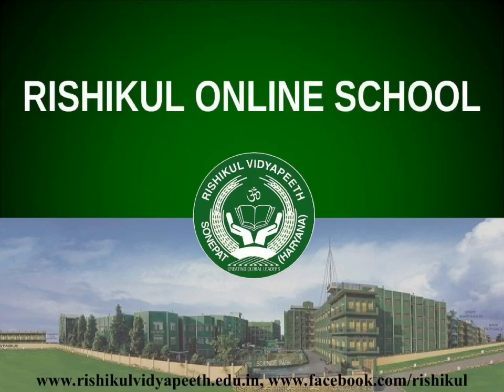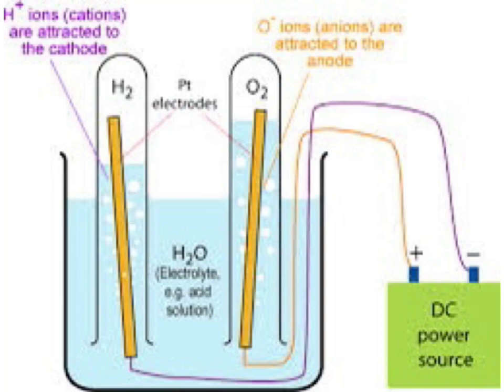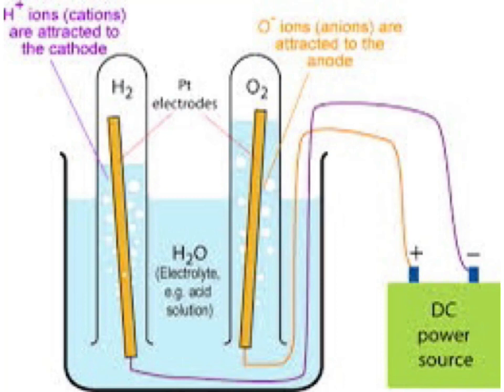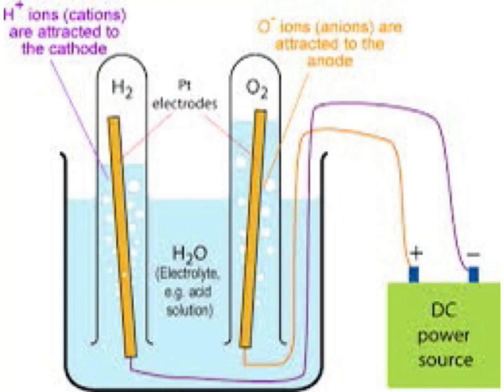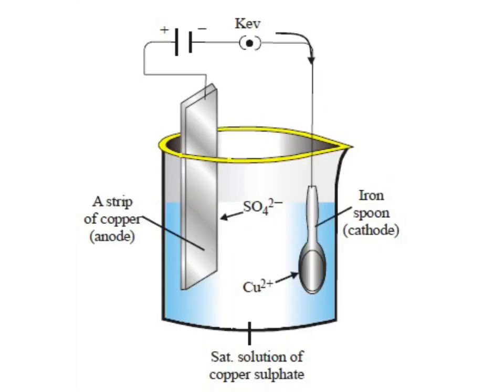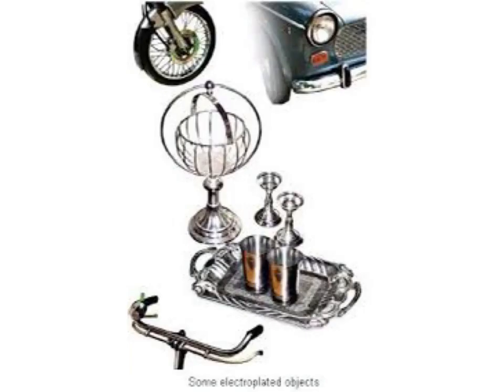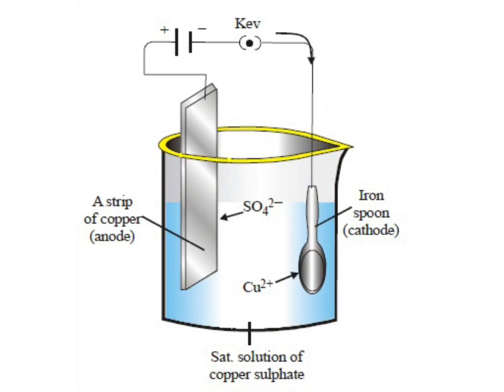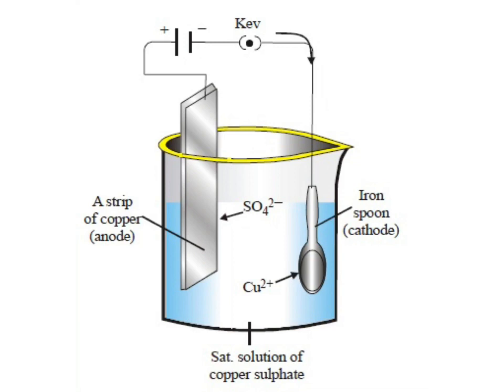Science Ch-13 Electricity & Circuits Module - 2(VIII)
By: Ms Amita